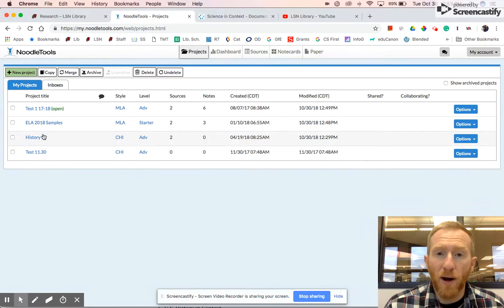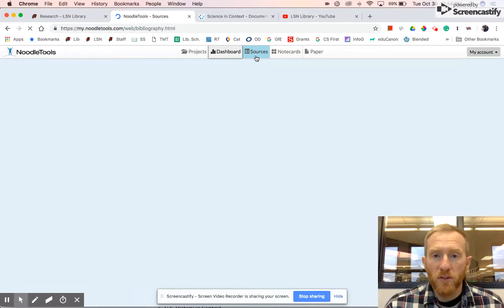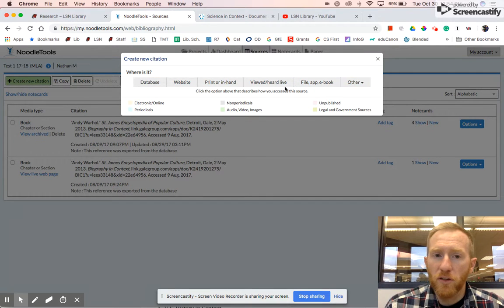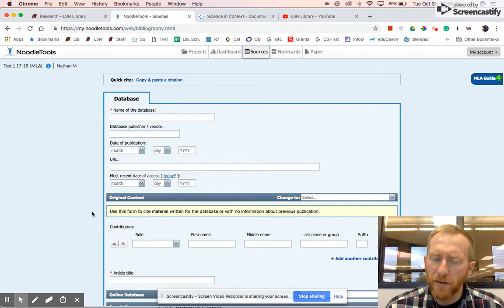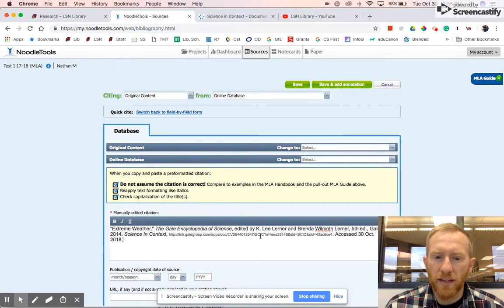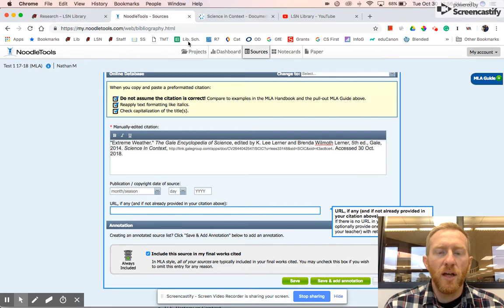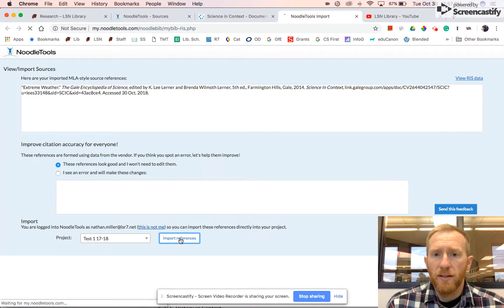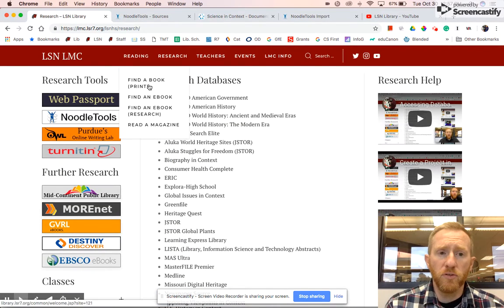Creating Citations in NoodleTools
This video shows three ways to create citations in NoodleTools.